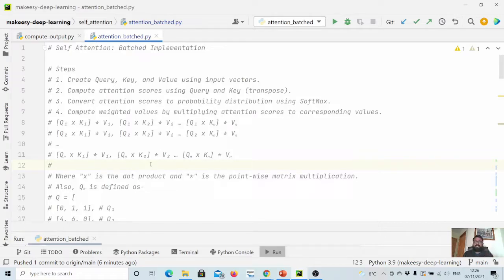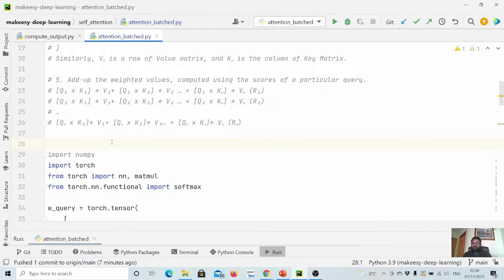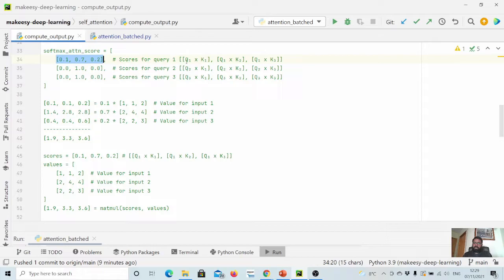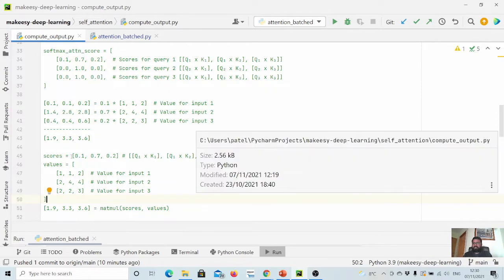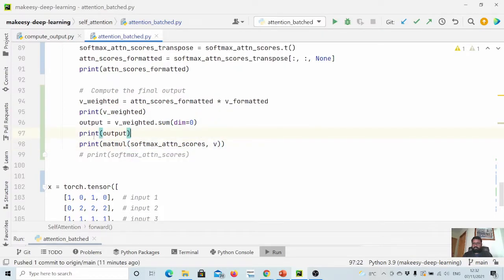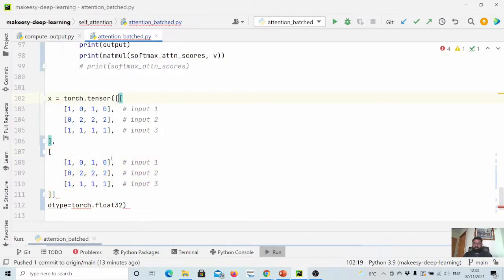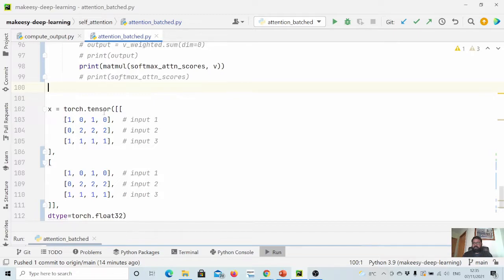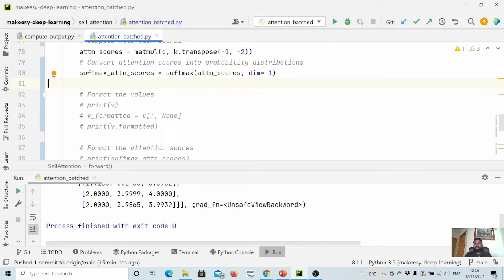Pytorch for Beginners #26 | Transformer Model: Self Attention - Optimize Basic Implementation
Transformer Model: Self Attention - Optimize Basic Implementation

In this tutorial, we'll optimize our implementation and make it compatible for batched inputs. Specifically, we'll combine the Steps 4 and 5 (look below the 5-steps of self-attention implementation ) using a simple matrix multiplication in between attention scores and value matrix. Also, we'll see with an example that how matrix multiplication is compared with the basic/detailed approach.

Five steps of implementation:
1. Create Query, Key, and Value using input vectors.
2. Compute attention scores using Query and Key (transpose).
3. Convert attention scores to probability distribution using SoftMax.
4. Compute weighted values by multiplying attention scores to corresponding values.
[Q₁ x K₁] * V₁, [Q₁ x K₂] * V₂ … [Q₁ x Kₙ] * Vₙ
[Q₂ x K₁] * V₁, [Q₂ x K₂] * V₂ … [Q₂ x Kₙ] * Vₙ
[Qₙ x K₁] * V₁, [Qₙ x K₂] * V₂ … [Qₙ x Kₙ] * Vₙ
Where "x" is the dot product and "*" is the pointwise matrix multiplication. Also, Qₙ is defined as-
Q = [
Similarly, Vₙ is a row of Value matrix, and Kₙ is the column of Key Matrix.
5. Add-up the weighted values, computed using the scores of a particular query.
[Q₁ x K₁] * V₁+ [Q₁ x K₂] * V₂ … + [Q₁ x Kₙ] * Vₙ (R₁)
[Q₂ x K₁] * V₁+ [Q₂ x K₂] * V₂ … + [Q₂ x Kₙ] * Vₙ (R₂)
[Qₙ x K₁] * V₁+ [Qₙ x K₂] * V₂ … + [Qₙ x Kₙ]* Vₙ (Rₙ)

I have started to create Medium posts for important tutorials. Here is the link for Self-Attention

Chapters-
0:00 - Background
1:12 - Optimization
2:06 - Optimized vs Basic implementation
3:47 - Matrix multiplication for STEPS 4 and 5
5:23 - Batched implementation
8:14 - Next